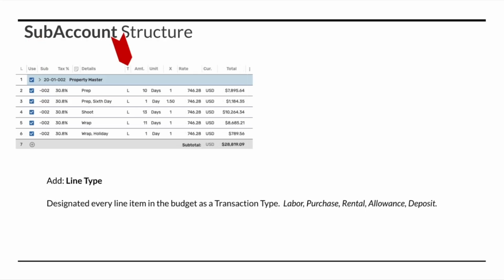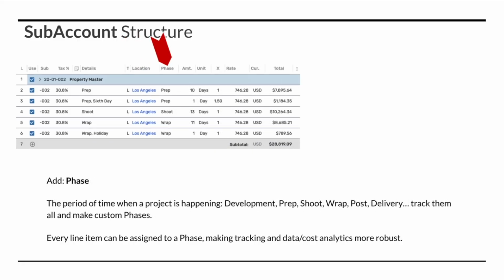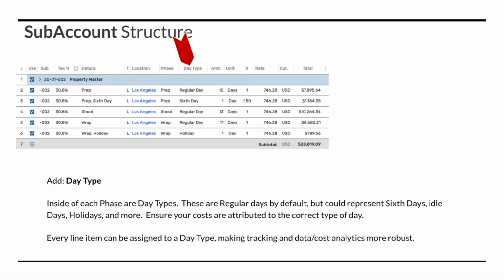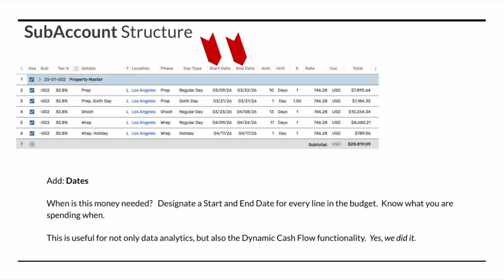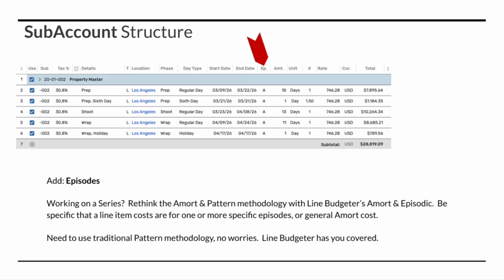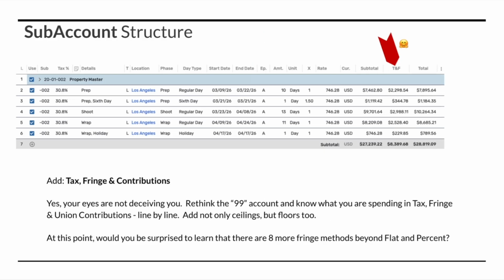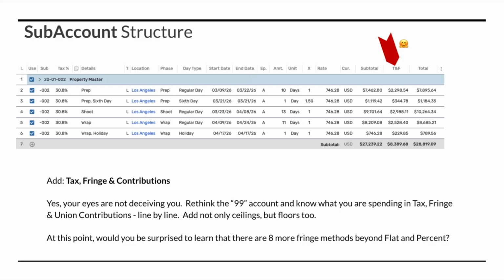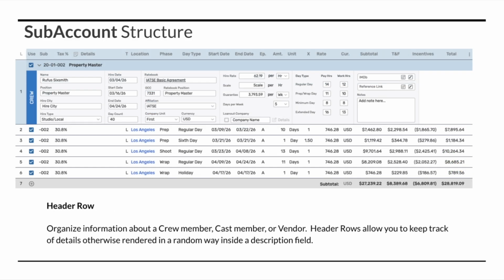Understanding Line Item Details in Line Budgeter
Line Budgeter offers some unique functionality to bring the details back to Line Item Details.